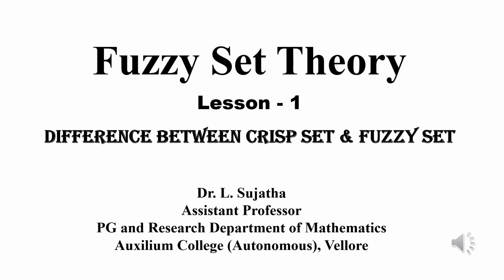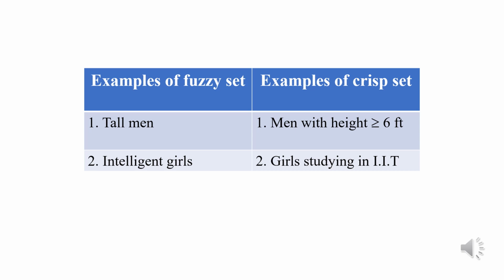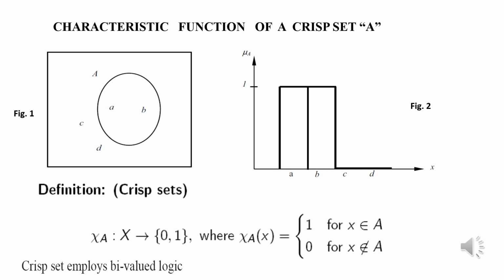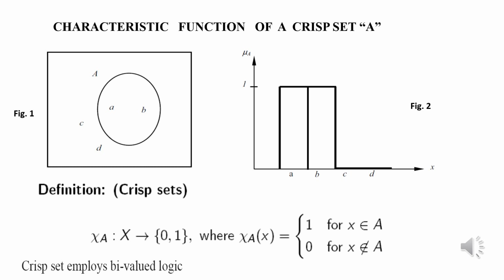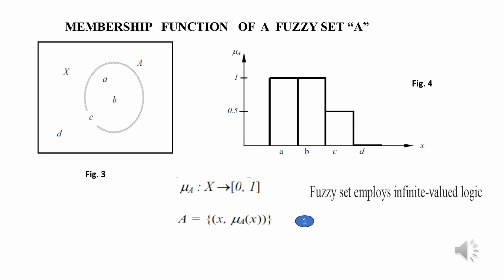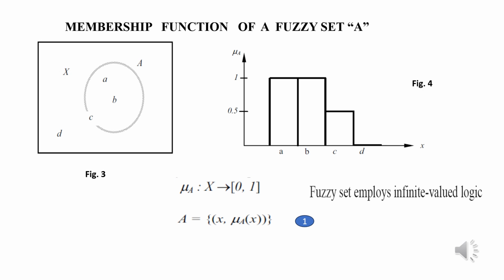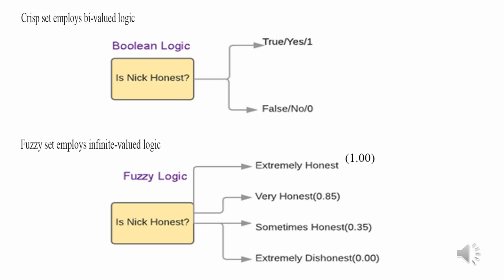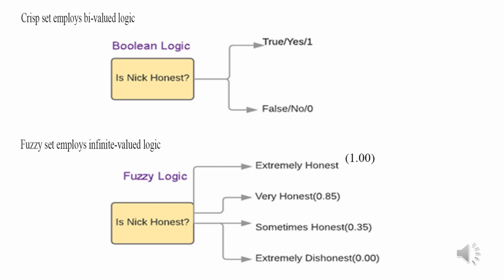Difference between Crisp & Fuzzy sets